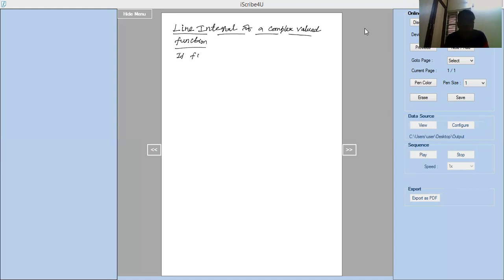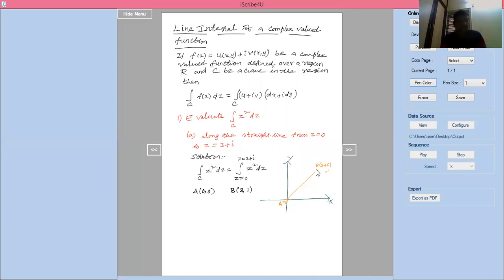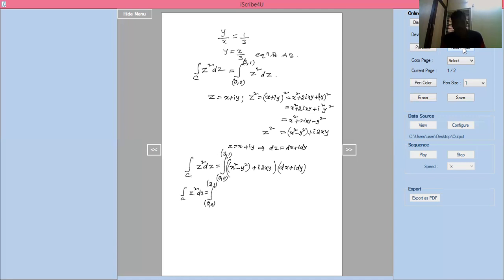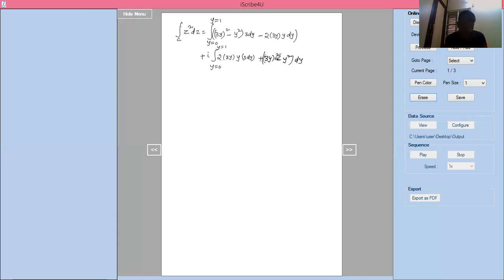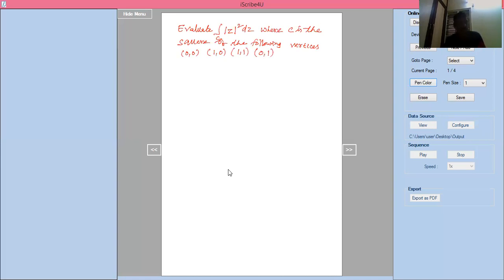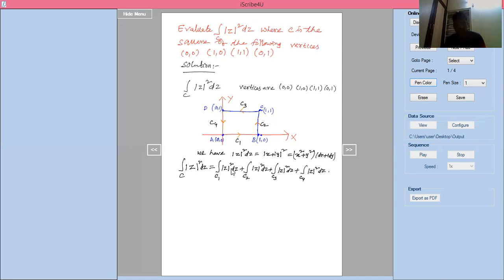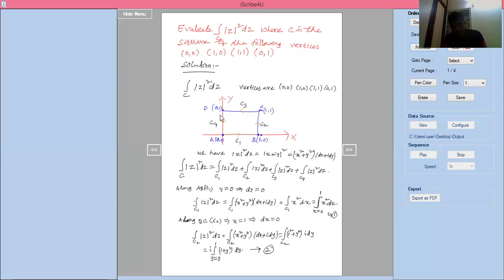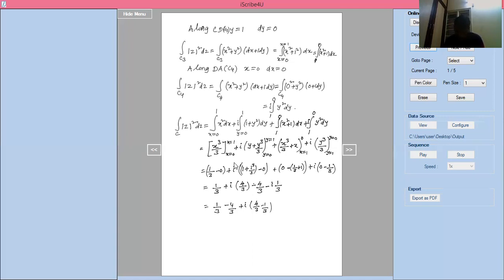Complex Line Integral